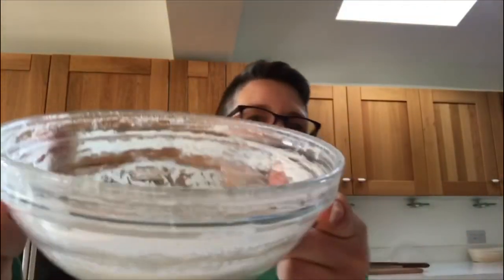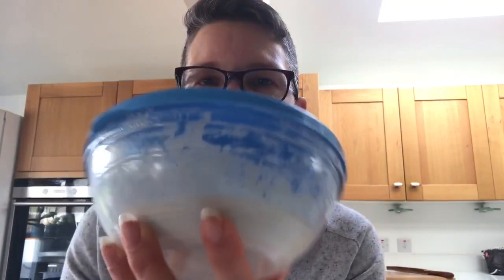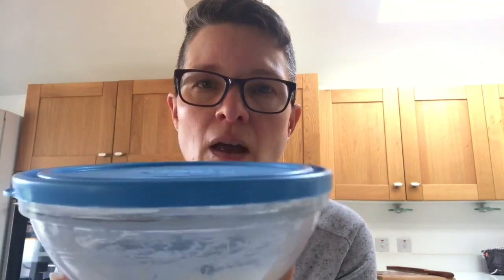My latest set of top tips for your starters...